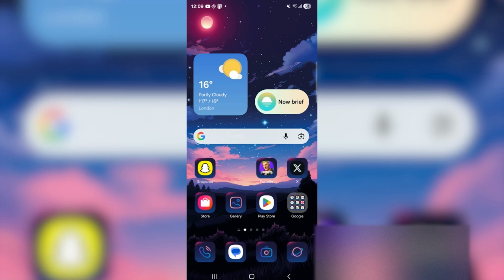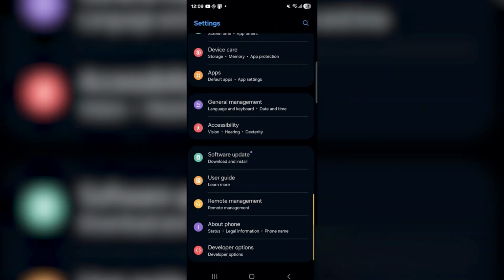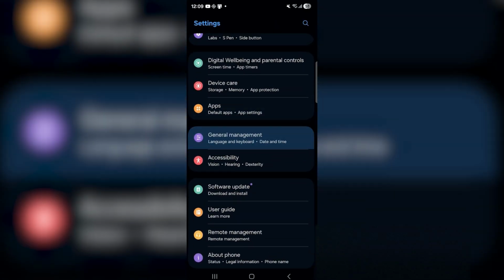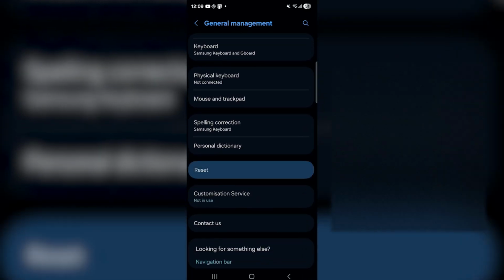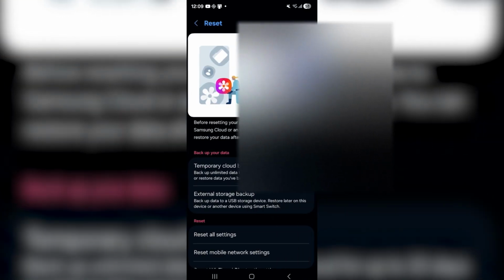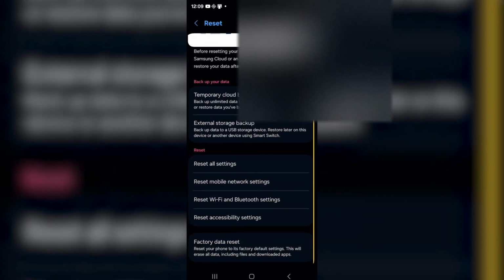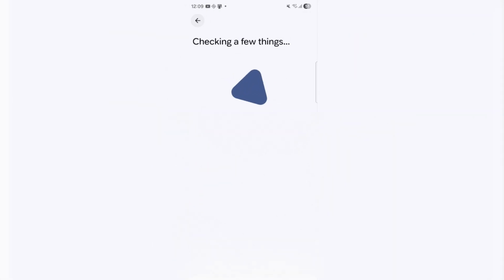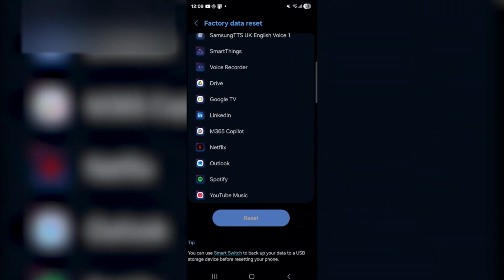How to Wipe Any Android Phone to Factory Settings (Reset your Phone)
How to Wipe Any Android Phone to Factory Settings (Reset your Phone), Wipe Any Android Phone to Factory Settings (Reset your Phone)